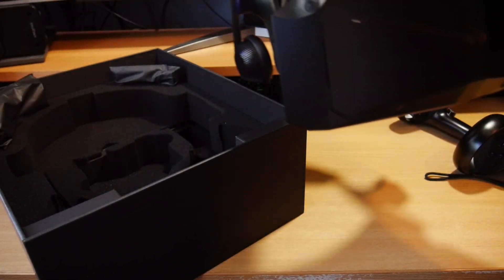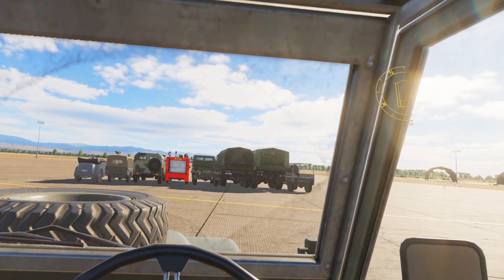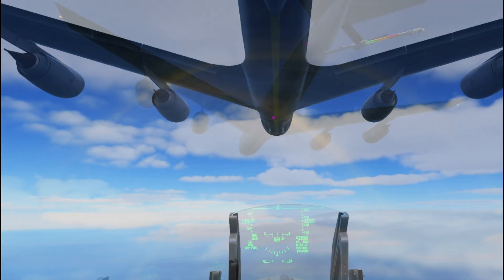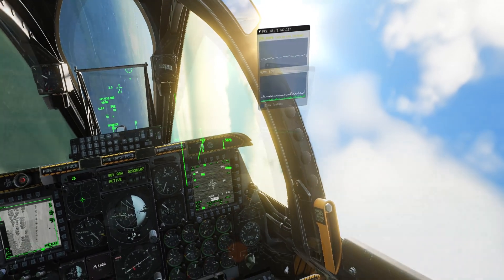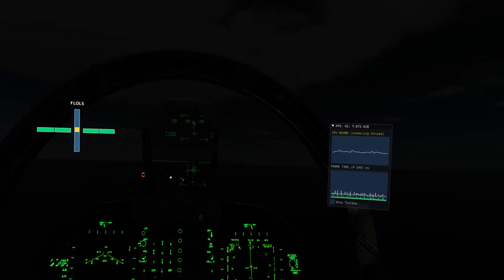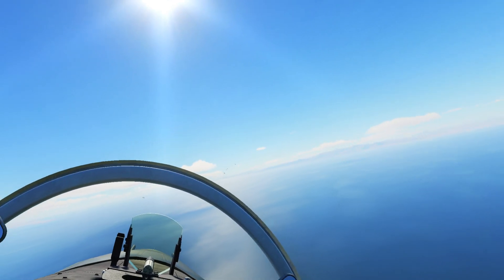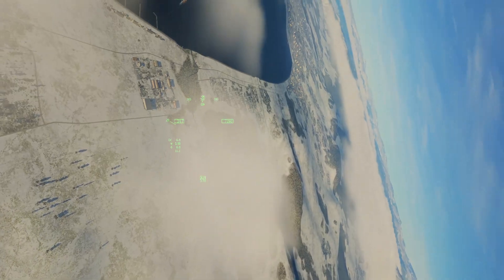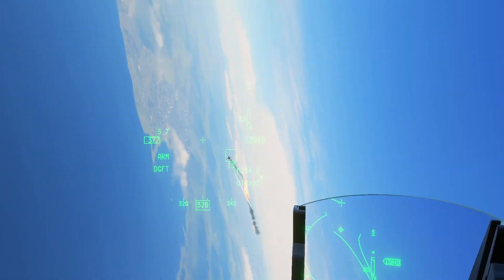Pimax Crystal DCS Stress Test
The Pimax Crystal is a next gen VR headset with insane resolution, eye tracking, off ear headphones and inside out tracking. We're putting it in the most taxing application of VR, Flight simulation inside Digital Combat Simulator.

$99 off discount: REDKITE99 (limited uses)
$50 off Discount: redkite
Free Comfort Top strap code: FREETS (Until February 19th)

00:00 Intro
00:37 Eyesight test
01:31 Formation and Air to air refuelling
02:17 Air to Ground
03:24 Case 1 + 3 Carrier landings
04:54 Dogfighting and Air to AIr